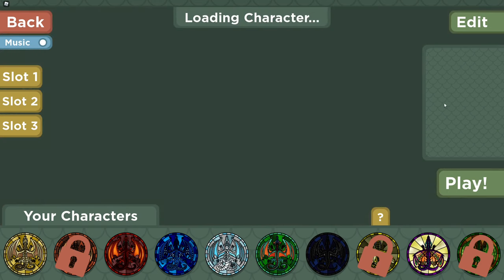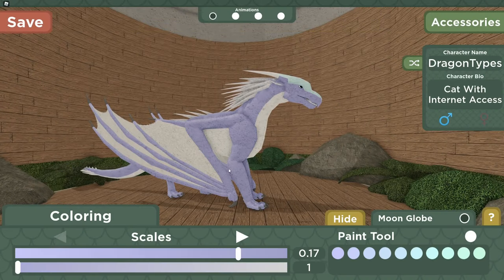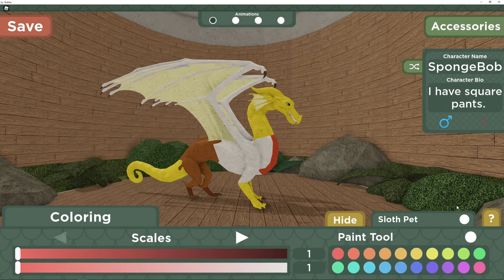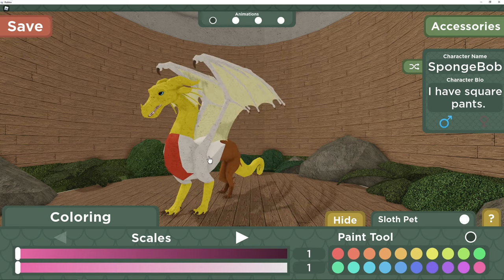Undo Button Added to Customization! Update in Wings of Fire [Early Access]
Pretty fun. At the time it's the newest Wings of Fire development / update!